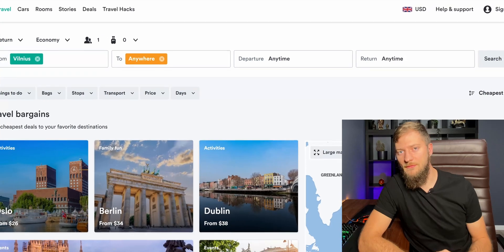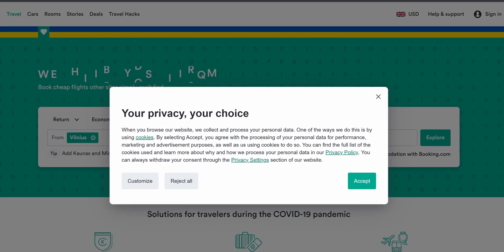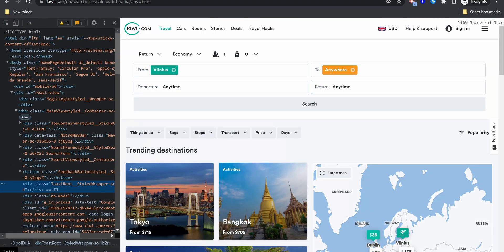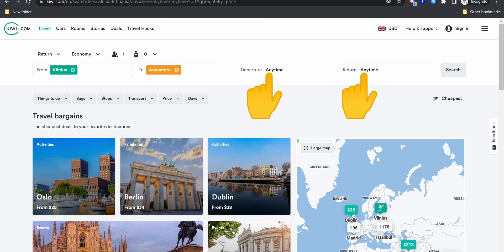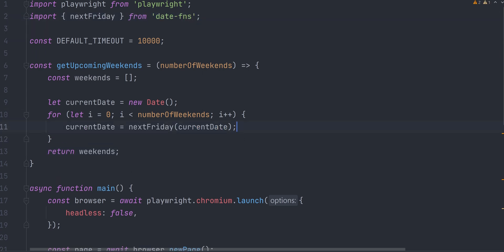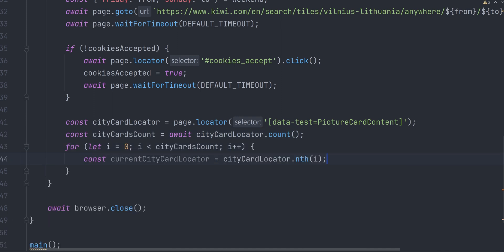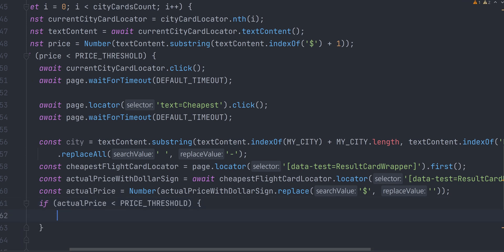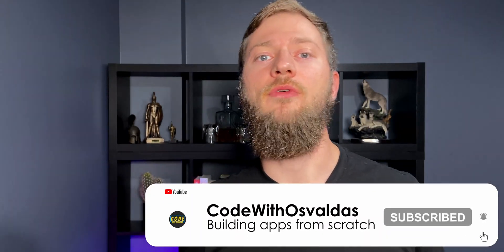Web Scraping - find CHEAP flights with Playwright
In this video, I show you how to build a Web Scraper using Node.js

Web scraping is used to extract data from any website. We will be scraping cheap flight tickets using Playwright. Playwright is Puppeteer alternative. You can find more information & documentation about Playwright